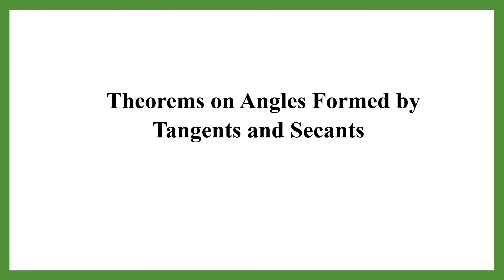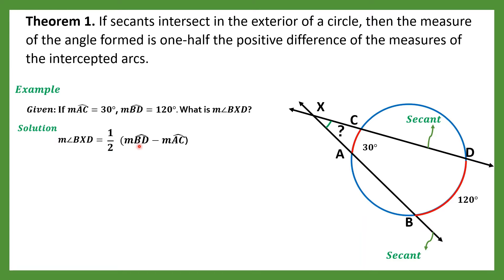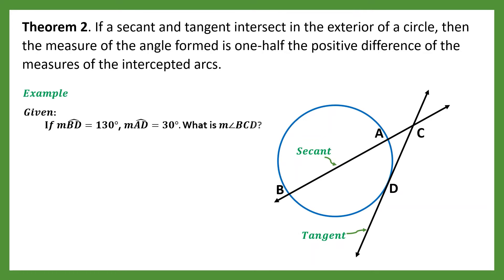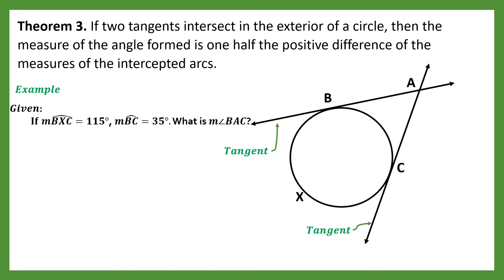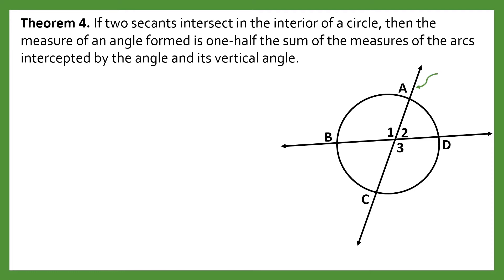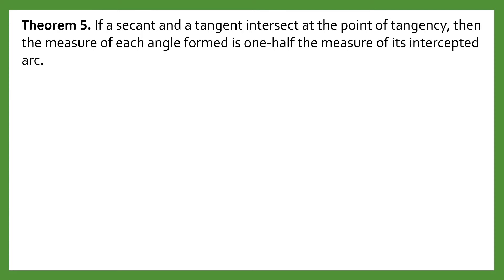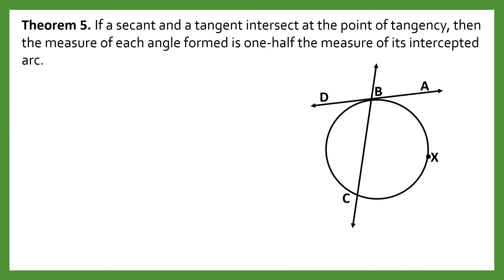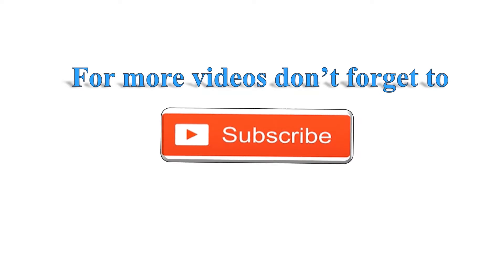Theorems on Angles Formed by Tangents and Secants